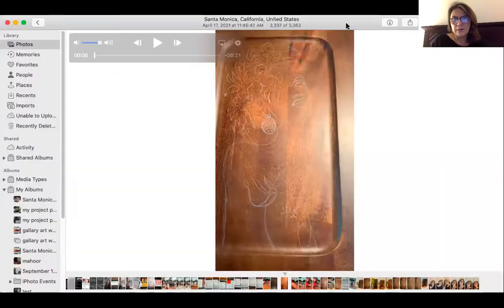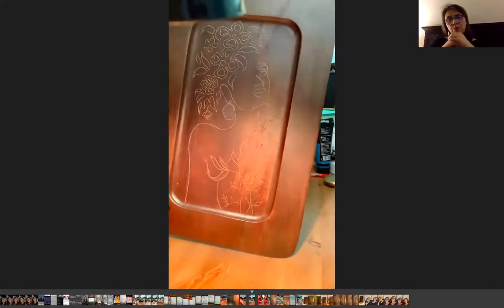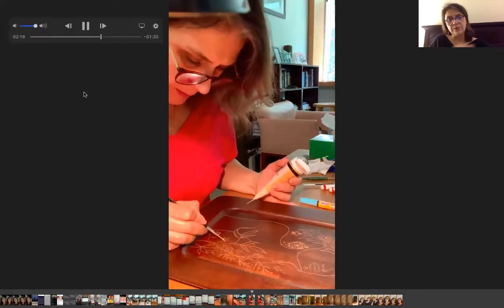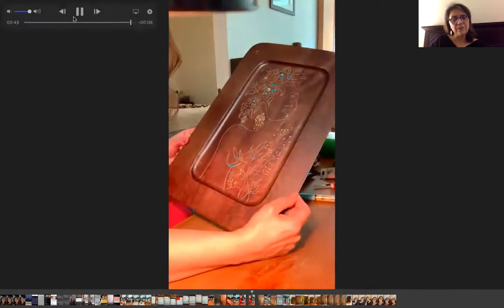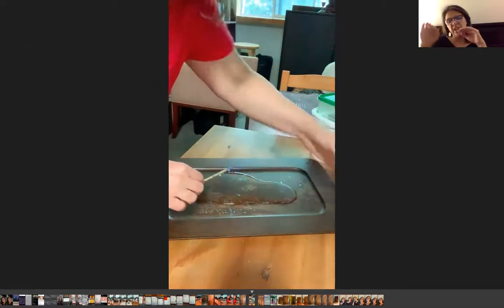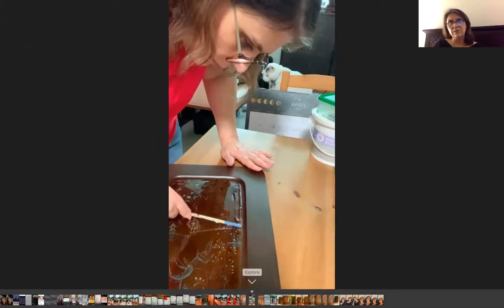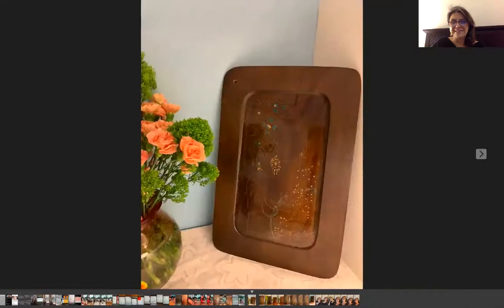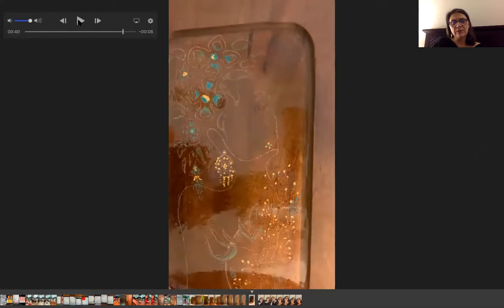DESN 300 Sec 01- Mehri Attaei-Presentation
My hobby.